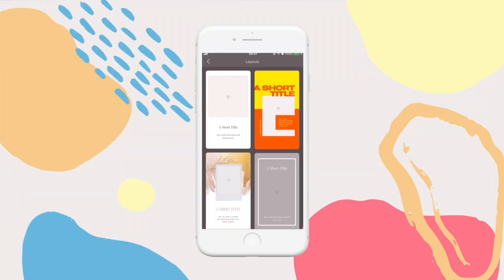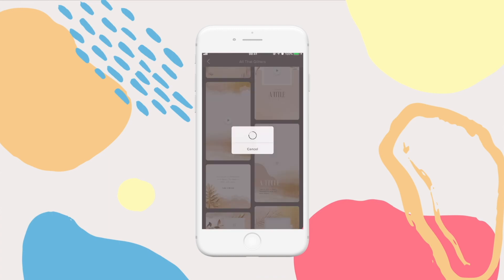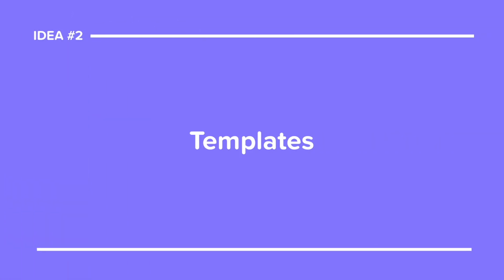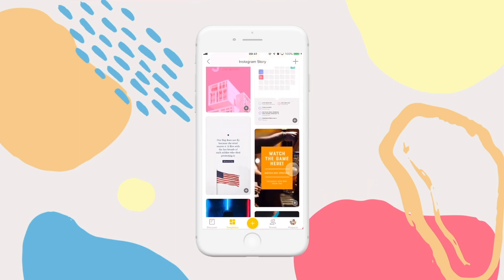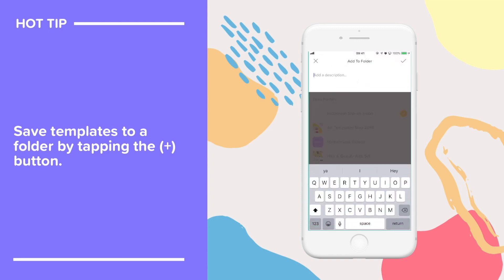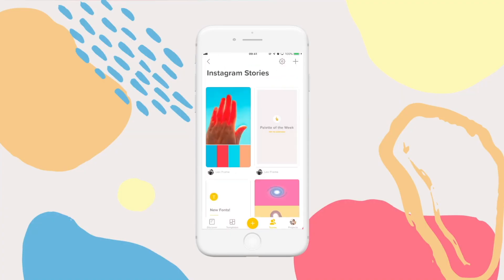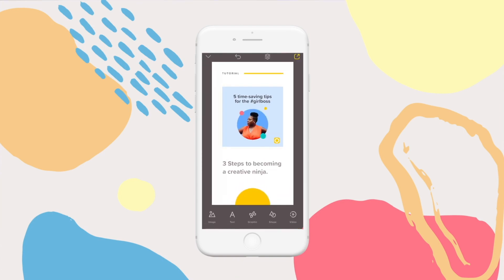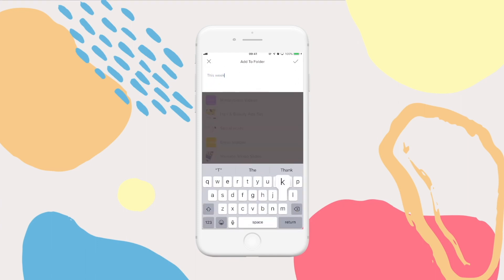3 Ways Your Team Can Create Instagram Stories Faster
Instagram Stories are a must for building your social media following, driving traffic to your site, and increasing sales.

Having a good strategy is key. Posting at least three times a week is also key.

But we get it, being able to consistently create that many Stories takes a whole lotta time we don’t always have.

In this video, we show you 3 ways your team can create Instagram Stories faster with Over.

You’ll learn:
1400

- The fastest way to create Instagram Stories in Over.
- How to create stand out, unique, and beautifully designed Stories.
- How to create branded Instagram Stories.
- How to create Instagram Stories templates for your team.

Watch now and level up your Instagram Stories game.

P.S. Over Teams is only available in iOS.